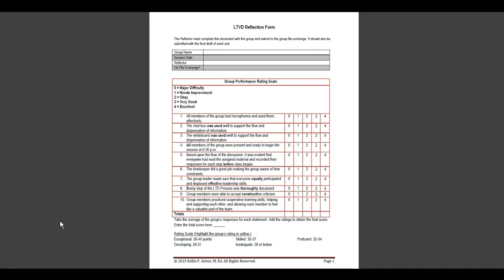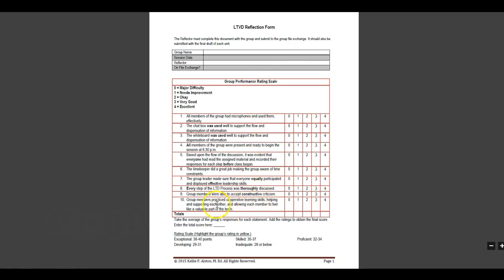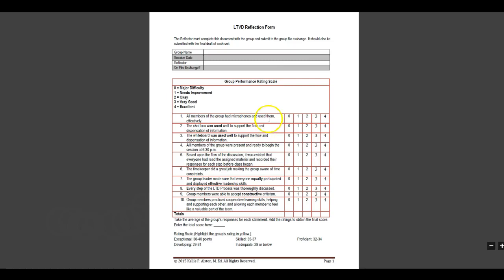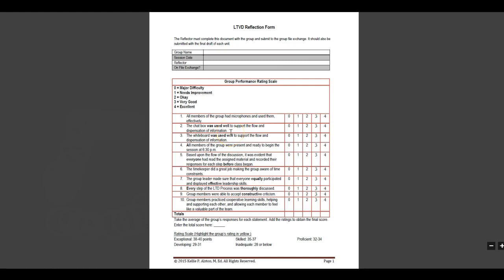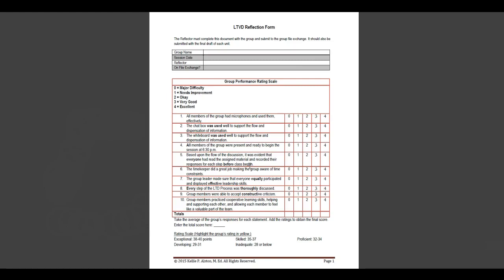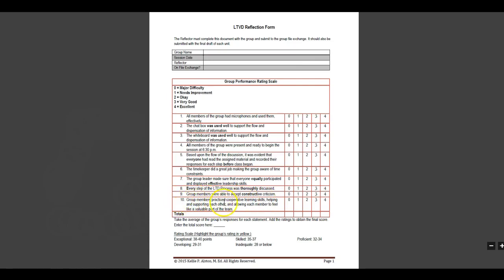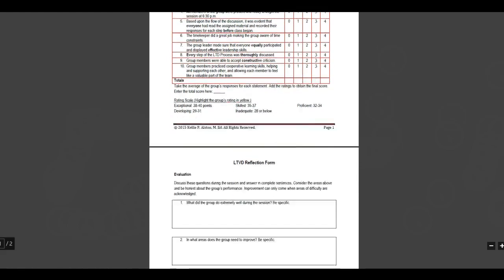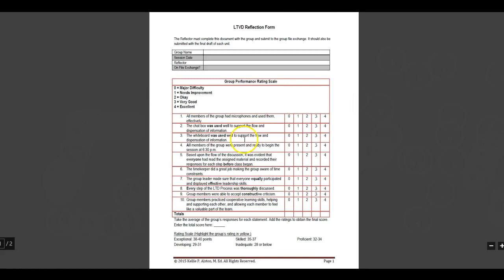Learning Through Virtual Discussion| Reflecting on the LTVD Process via Step 8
Learn one of the most comprehensive instructional strategies in the world! Enroll in the LTVD Mini-Course

In this video, you will learn how students reflect on the LTVD process at the end of each session.  This process gives students the opportunity to evaluate their performance, addressing what they did well as well as the areas that need improvement. It is through this process that students grow individually and collectively.

This portion of the process is facilitated by the reflector which is one of the group roles. The reflector then submits this form to the group's file exchange so that everyone in the group has access to it.

Reflecting on the cooperative learning experience is a critical feature of cooperative learning that sets it apart from typical group work.

Learning Through Virtual Discussion is one of the most comprehensive instructional strategies in the world because it cultivates soft skills such as communication, collaboration, leadership, problem-solving, and critical thinking while deepening students' understanding and interest in course concepts. Students also learn how to evaluate themselves through individual and group processing.

The LTVD Mini-Course provides step-by-step professional development that allows you to design this student-centered experience for your online or hybrid course. It has been implemented by me, Kellie Alston, for more than 13 years and effectively promotes student success.

Do you want your students to read or view course content and really care about the information it entails?

Do you want your students to grow as critical thinkers?

Do you want your students to discuss their perspectives and interpretations of what they have read or viewed with zeal?

Then, it is time to learn how to facilitate the LTVD Framework. It is a strategy that creates learning commanders over time and allows you to become a better facilitator through observation and meaningful feedback.

Enroll in the course today and choose the payment plan that fits your budget

In this mini-course, you will learn--

What each of the 8 steps entails and how they enhance your students' higher-order thinking skills when implemented over time

How this process creates a framework that allows you to facilitate (and not control) your student's learning

How to prepare for the pitfalls of synchronous (live) discussion so that they are less likely to occur

Most importantly, you will walk away with an action plan that includes the specific steps for setting up your course around this systematic framework that your students "run" each and every time they get together in the virtual classroom. You will become a better facilitator, coach, and guide for your students with a strong educator presence and your students will LOVE your course. They will walk away from your course fulfilled and even shocked by how much they have learned by the end.

Work at your own pace and within your own timeframe when you enroll. There is absolutely no fluff--just practical steps and strategy.